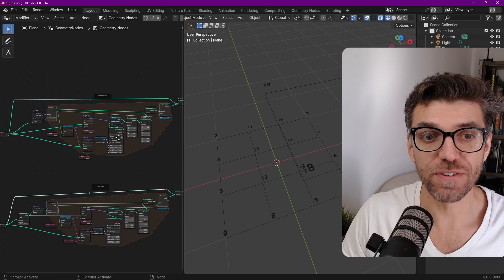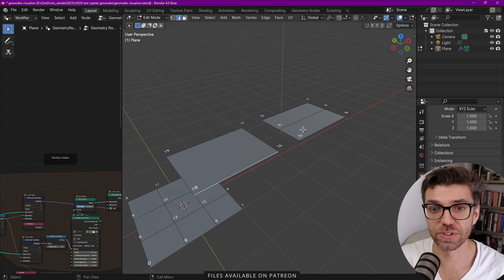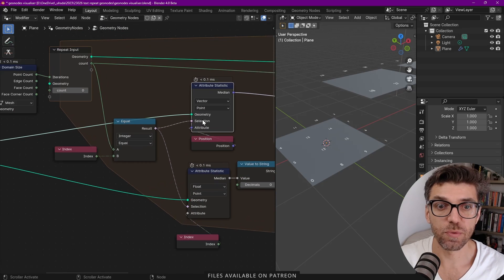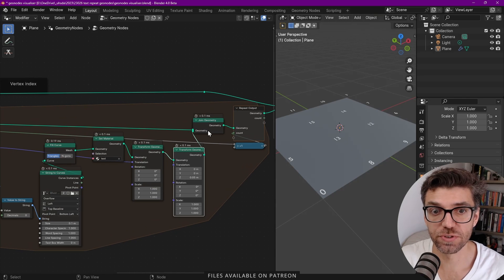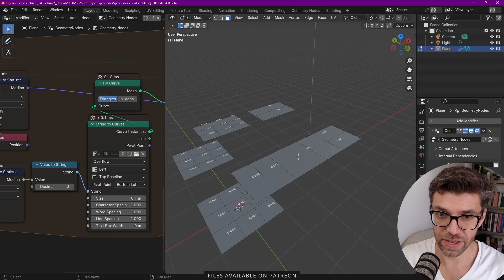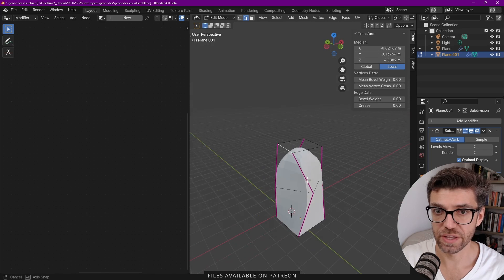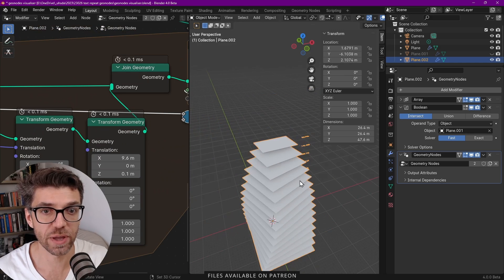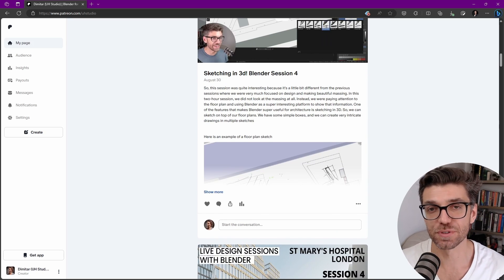Multiple geometry nodes text labels! Index & face area visualiser in Blender 4.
Blender 4 has a new superpower - the ability to finally do text in geometry nodes for multiple items! Thanks to @CartesianCaramel for showing how to do this in one of his recent livestreams! This is useful for visualising a number of properties like vertex or face indices, face areas, and likely many more.

00:00 Intro and why it's so much easier to do mutliple texts in Blender 4
01:43 How the index visuaiser works
07:13 Testing with a lot of vertices
08:13 Add labels for face areas
10:22 Using in in architectural example
13:24 Making node groups